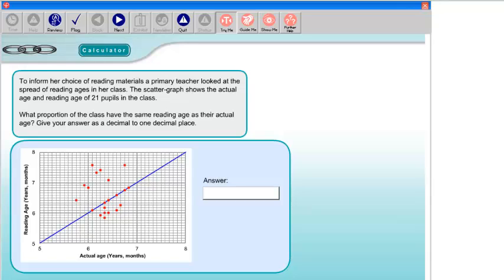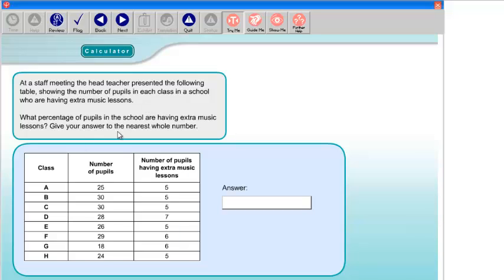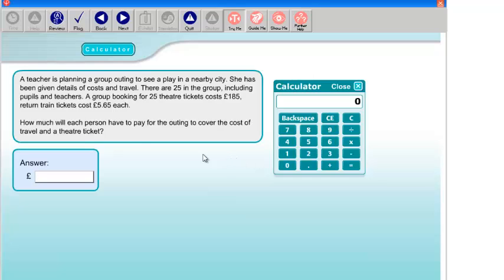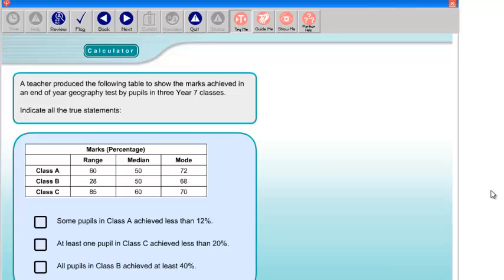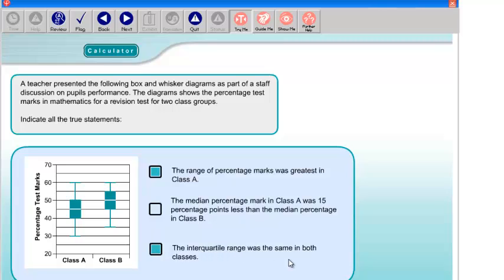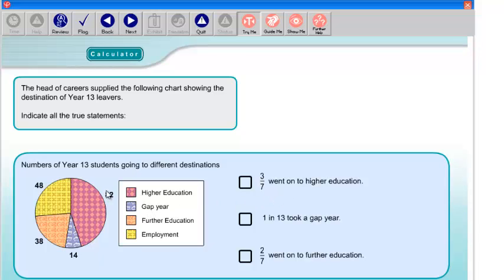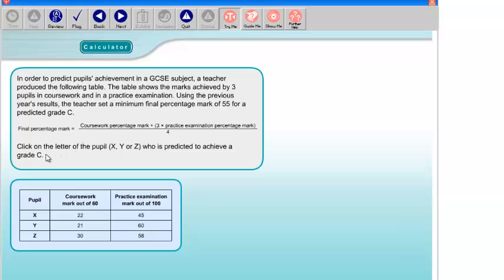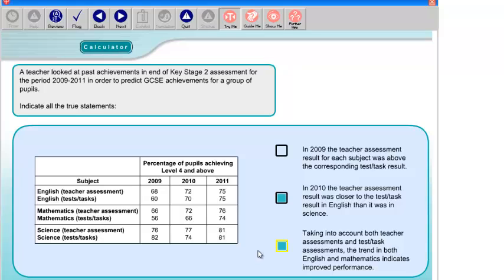QTS Maths Test 02 (Calculator Section) - Complete Solutions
The complete and undisputed best worked solutions to the calculator section of the Department for Education QTS Numeracy Practice Test #2. for more practice tests.

Good luck to all who have to do this test!
Andy